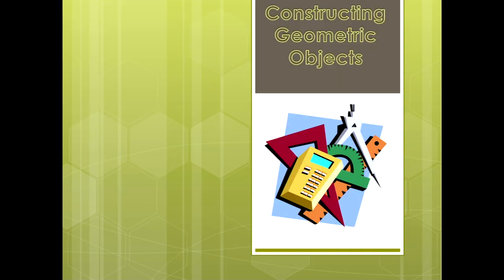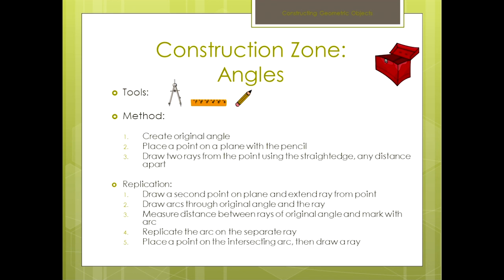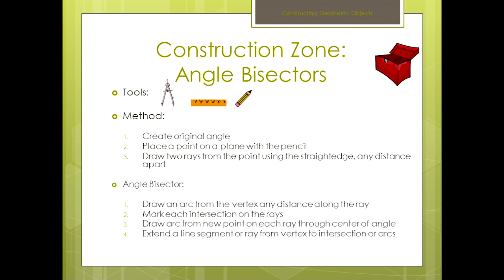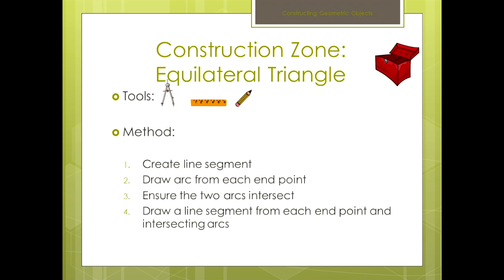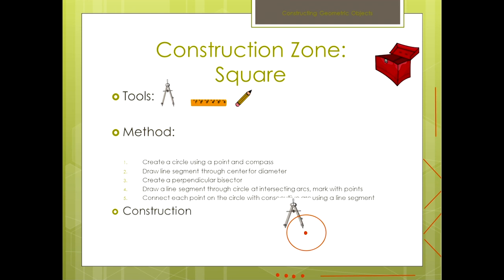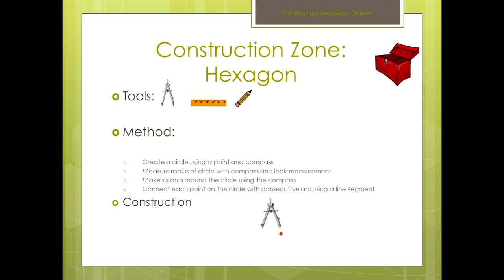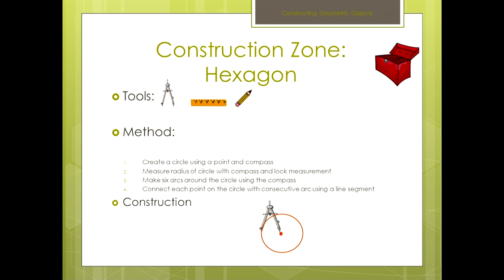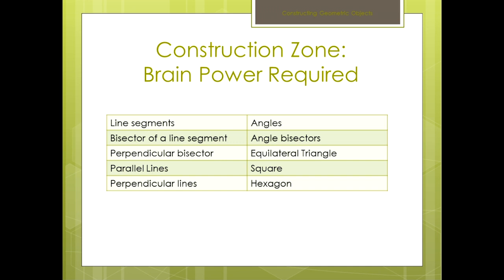Geometry: Constructing Geometric Objects - Part 2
Constructing Geometric Objects - Part 2